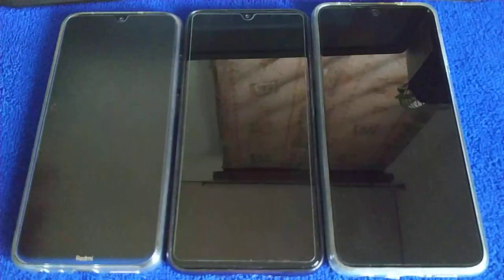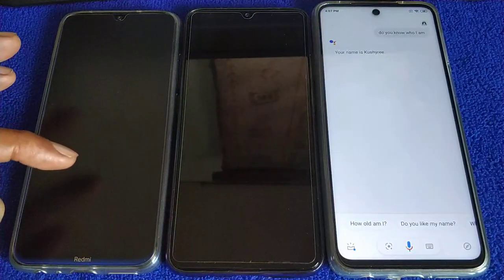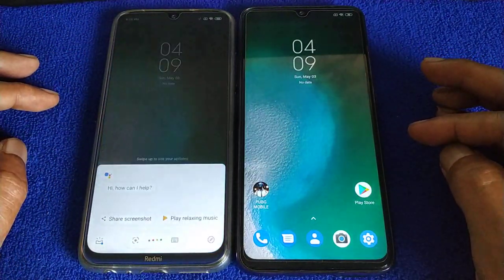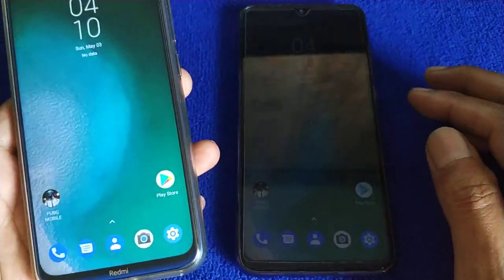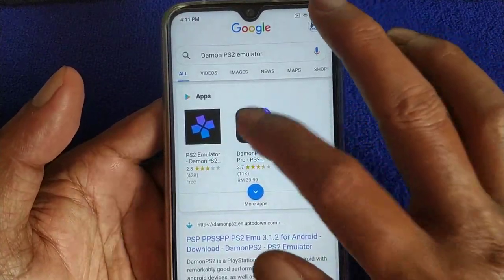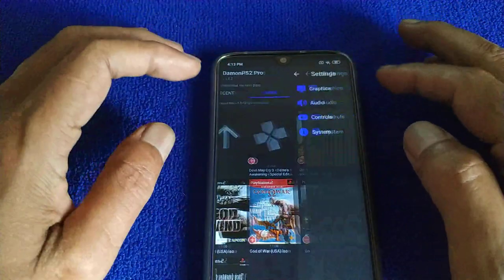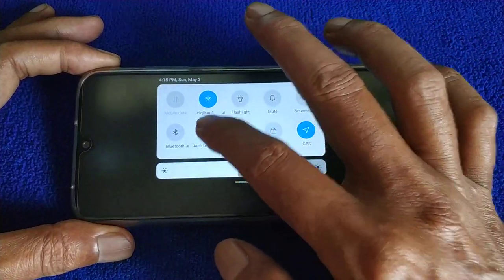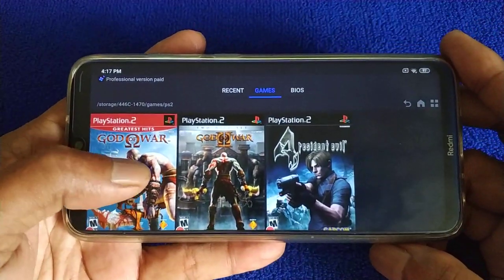God Of War 1 & 2 ps2 on Redmi Note 8 (4/64) | Demon PS2 Pro V3.1.2